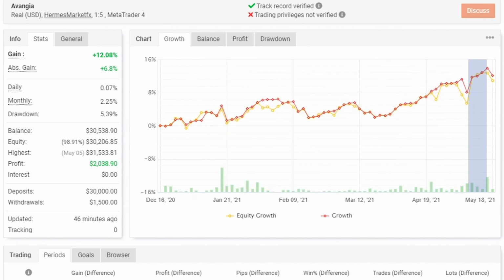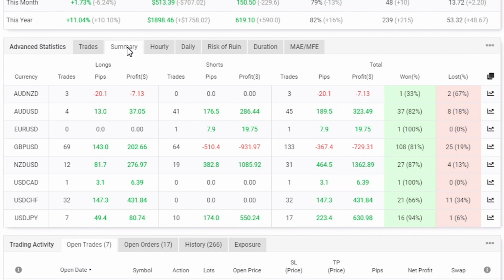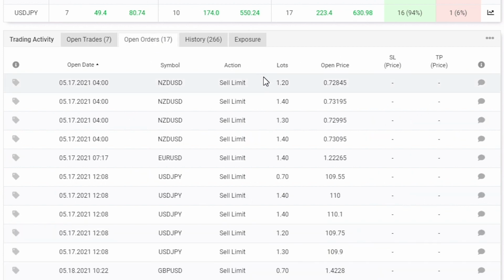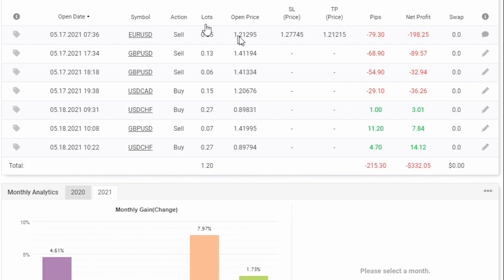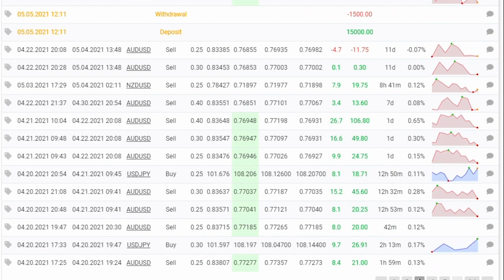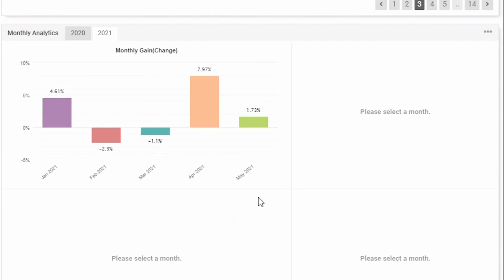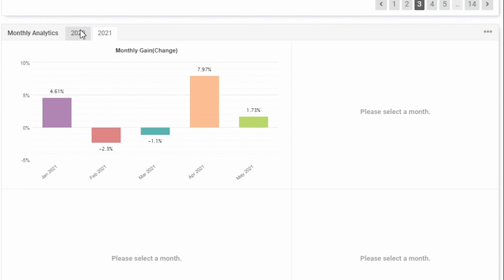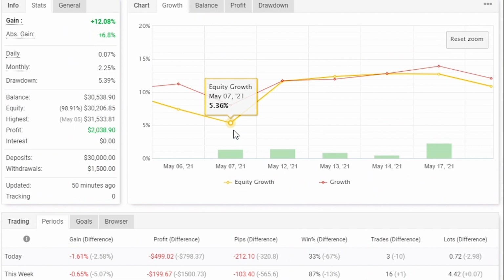Avangia - $60,000 Female Forex Trader | Account Review | AudaCity Capital Funded Accounts Prop Firms